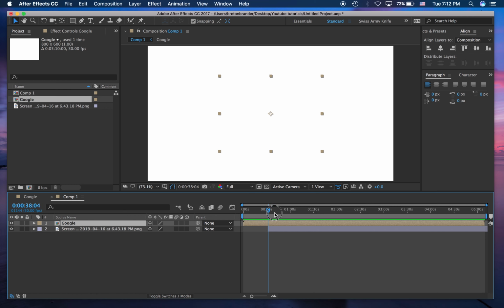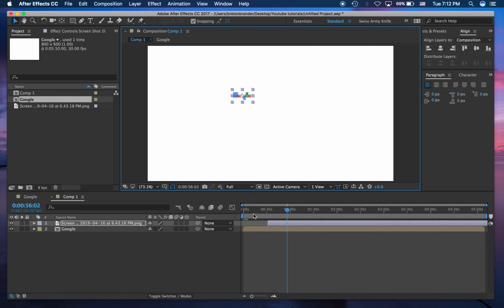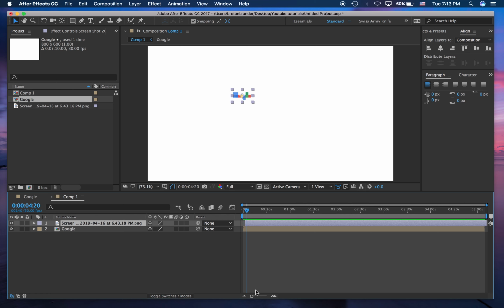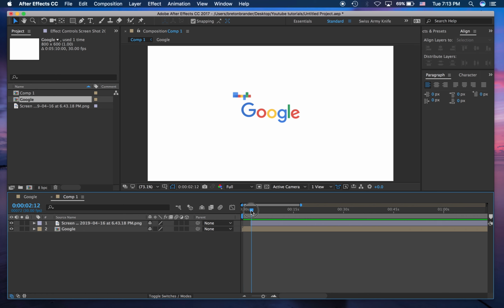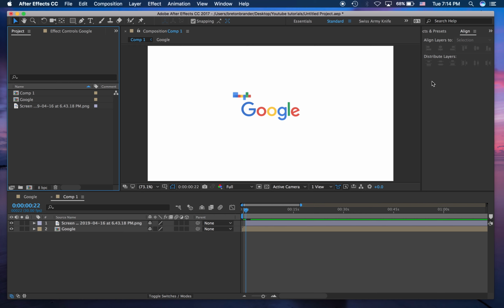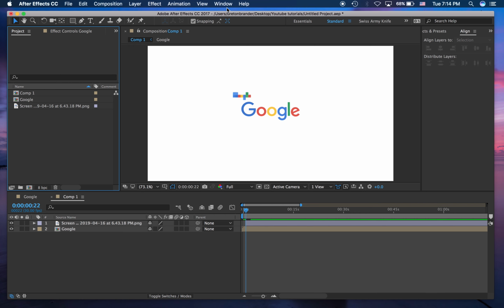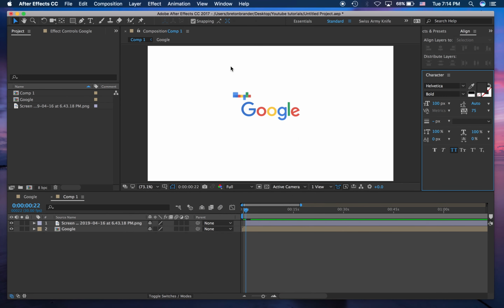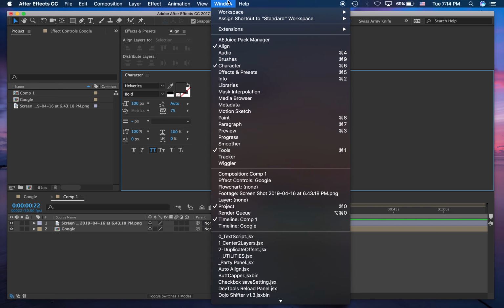2. How After Effects Interface Works